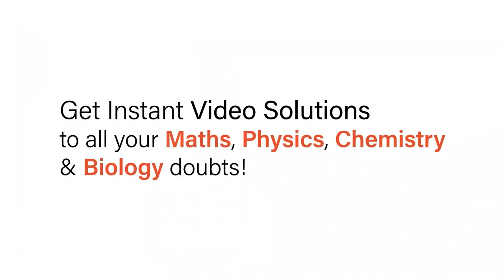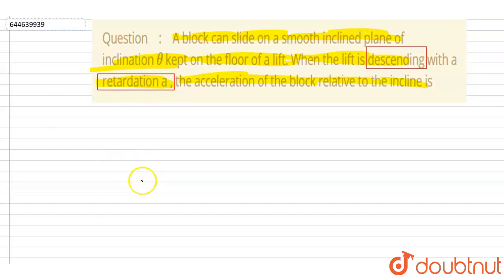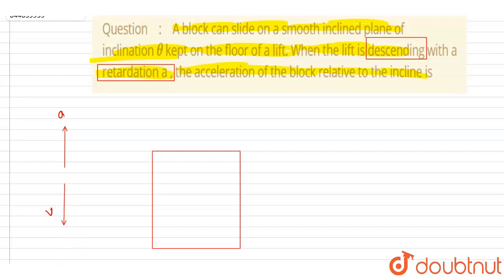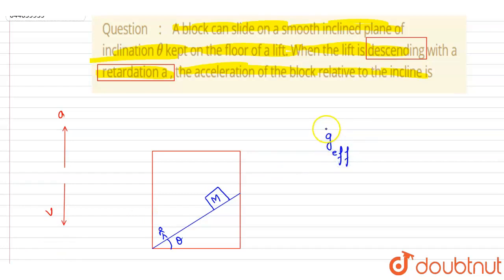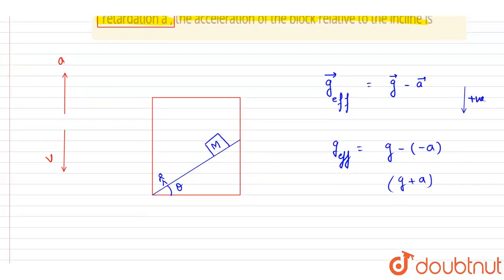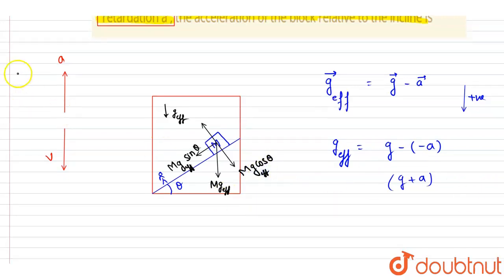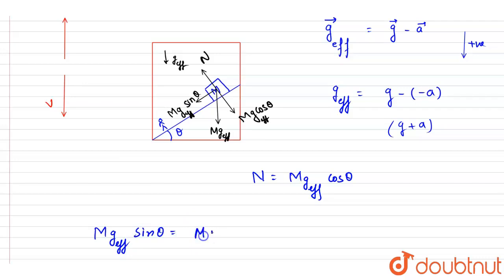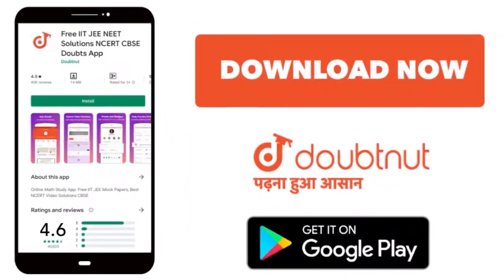A block can slide on a smooth inclined plane of inclination theta kept on the floor of a lift. W...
A block can slide on a smooth inclined plane of inclination theta kept on the floor of a lift. When the lift is descending with a retardation a , the acceleration of the block relative to the incline is \n
Class: 12
Subject: PHYSICS
Chapter: DYNAMICS OF A PARTICLE
Board:IIT JEE

👉 Have Any Query? Ask Us.